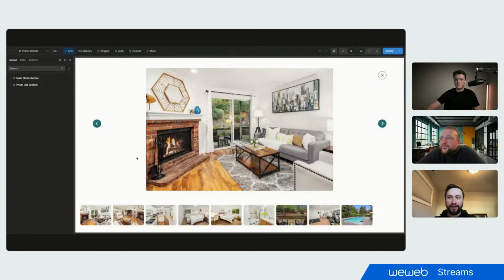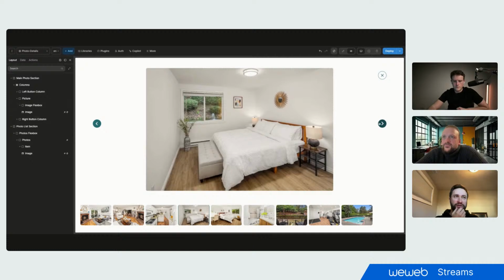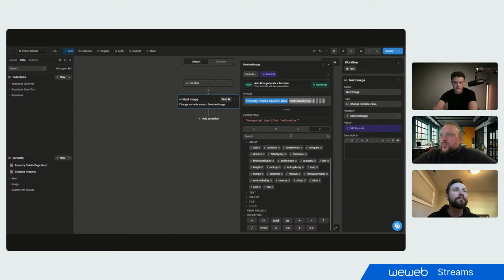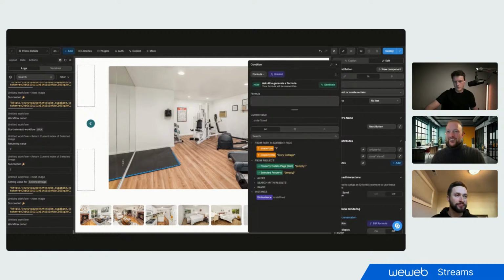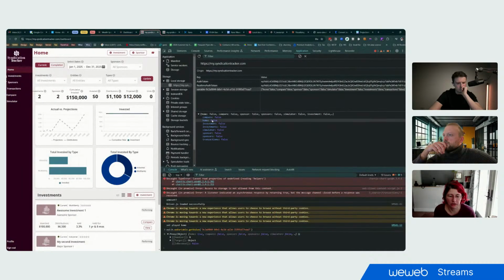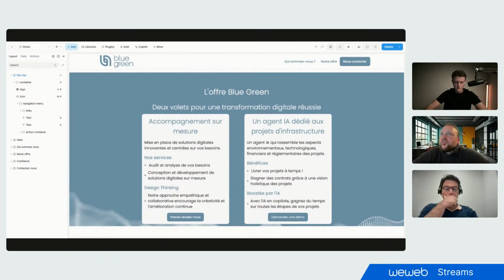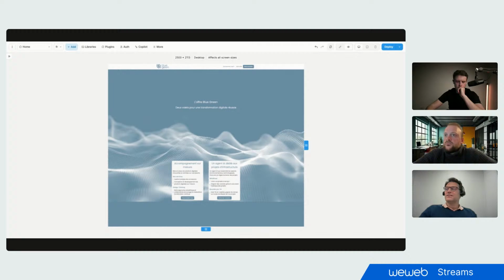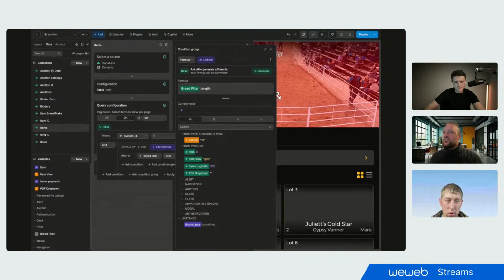Office Hours with Matthew & Flo